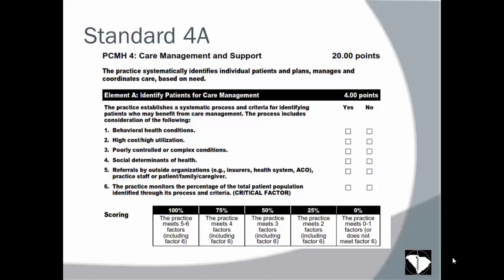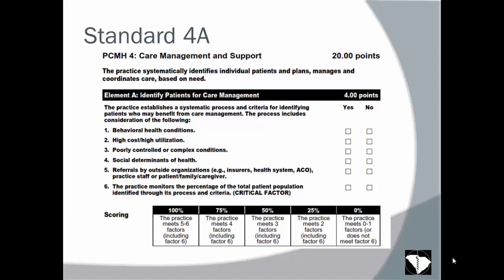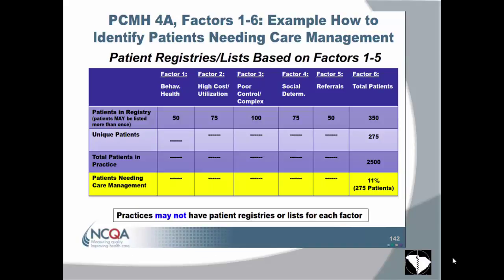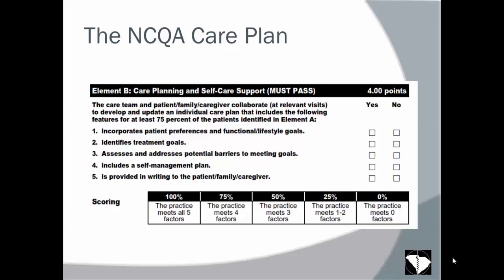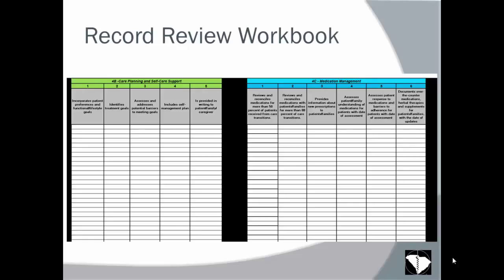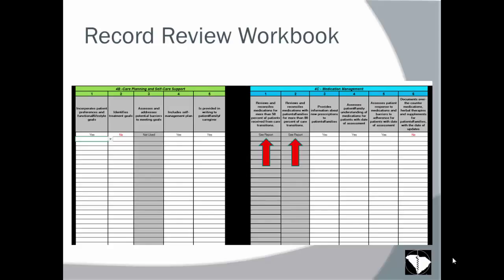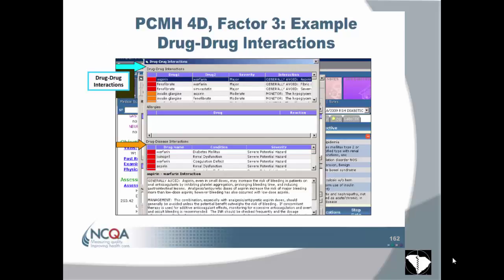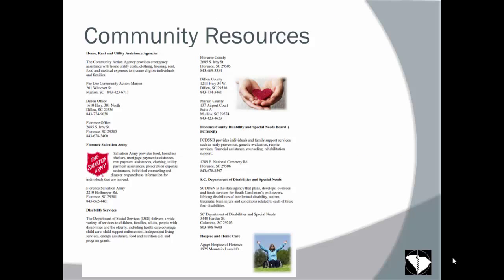PCMH - Standard Four